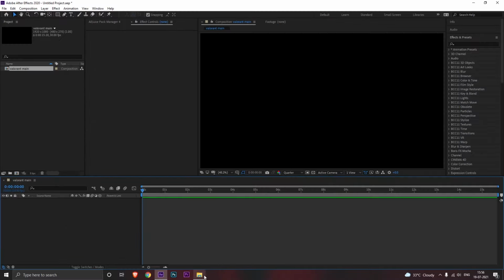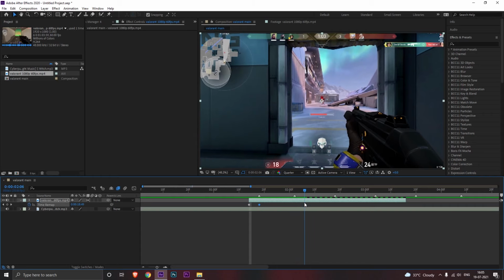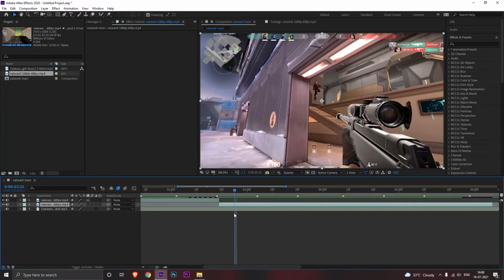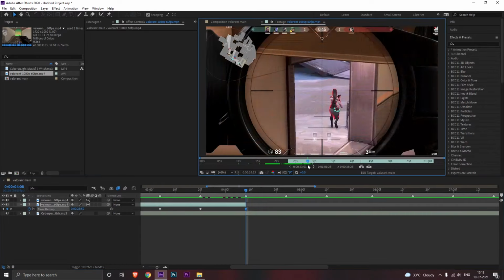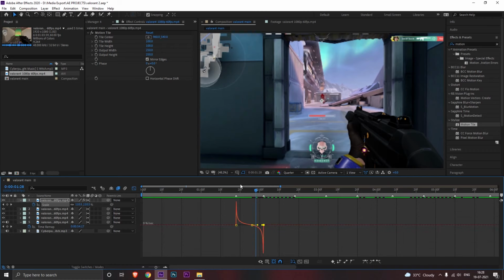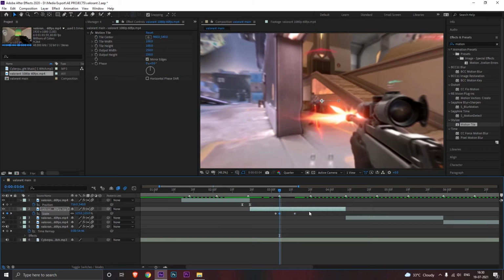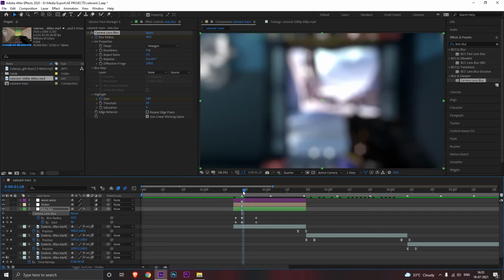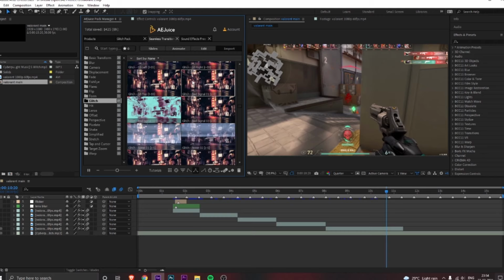Valorant Montage Tutorial | Time-remapping, Lens Blur, Glitch & more in After Effects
In this video I will show you how to edit your valorant montages like cjaiye, ruffls, ladiff etc, how you can add sync/flow/slow motion/velocity/time-remapping , and some other cool effects like lens blur and glitch using After Effects.

Timestamps
00:00 Preview
01:21 Creating new project
02:39 Time-remapping
08:55 Cropping & Transitions
12:42 Lens Blur, Flicker & Glitch

Part 2 will be coming very Soon! for color grading.

⚫ M.2 SSD